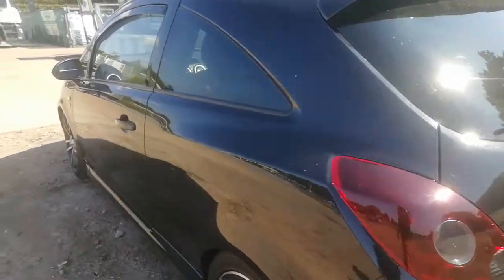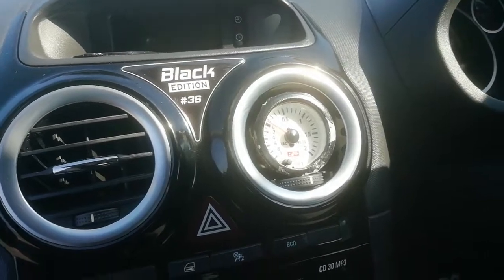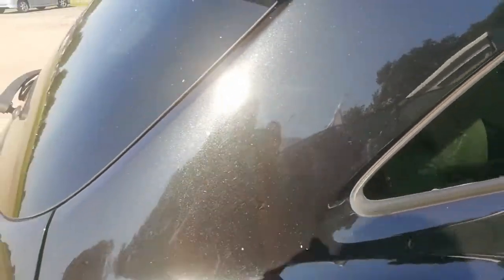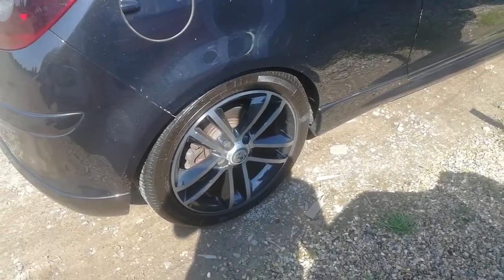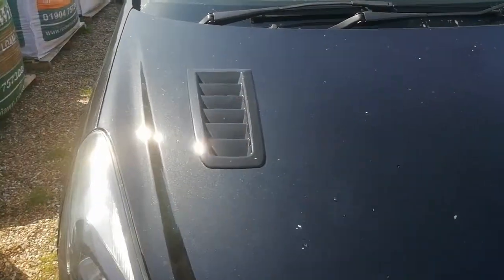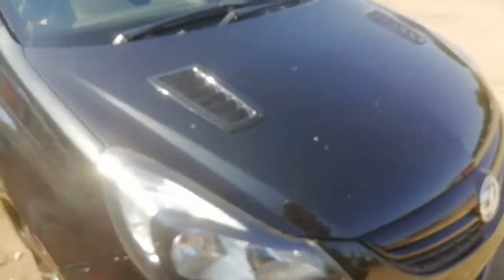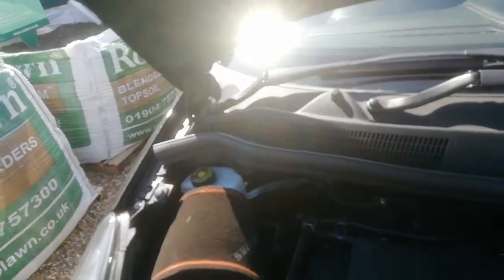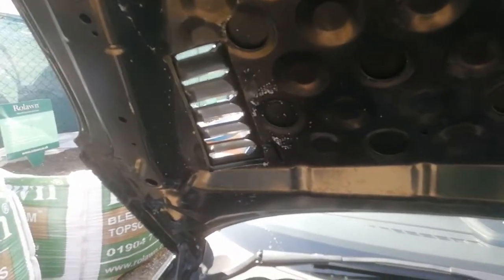Corsa Black Edition, has arrived...